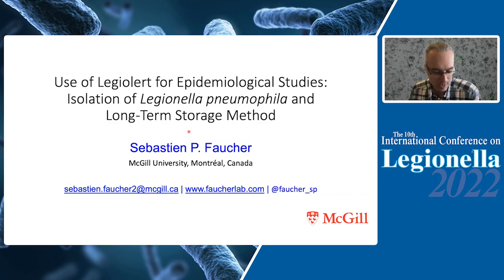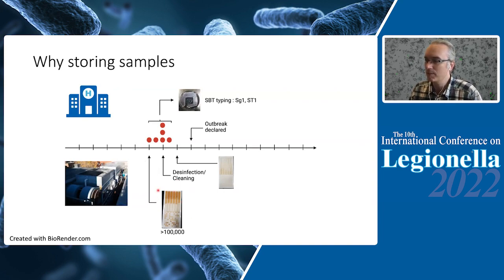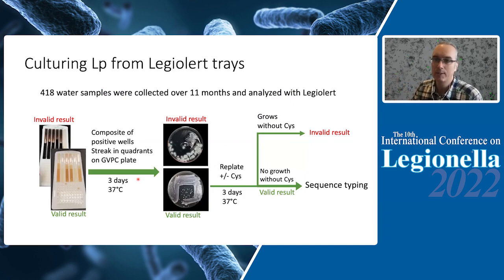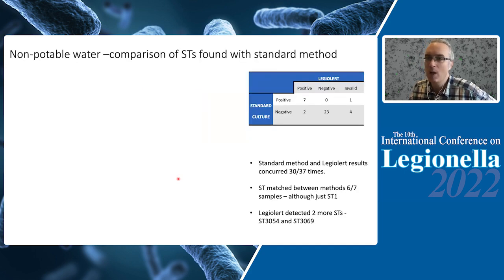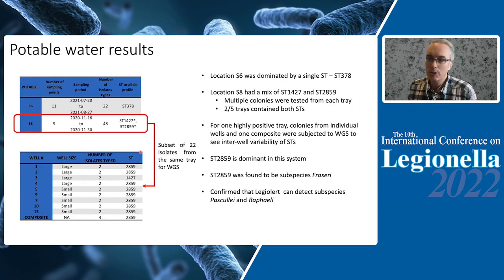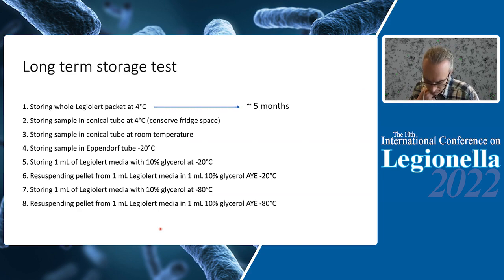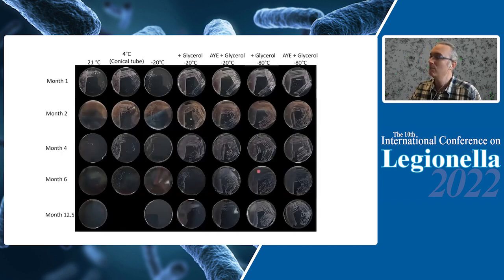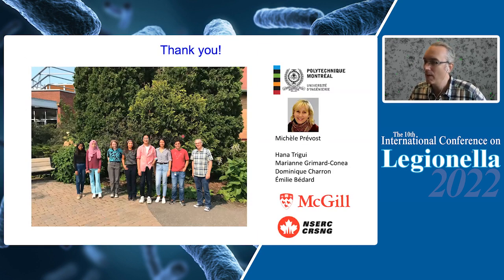Legiolert for detection and storage of various Legionella pneumophila subspecies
Presentation by Sébastien P. Faucher PhD of McGill University

Legiolert is a promising technology to detect _Legionella pneumophila_ in water system. This system provides most probable numbers based on liquid culturing and enzymatic detection. Previous studies have shown good agreement between Legiolert and standard culture technique; however, it is unknown if the system can detect diverse sequence-based types (ST) and subspecies. By isolating and typing colonies directly from the Legiolert medium, we confirmed that this technique can detect a variety of STs, including ST1, ST378, ST1427, ST2859, ST3054, and ST3069, and all currently known _L. pneumophila_ subspecies (Pneumophila, Fraseri, Pascuelli and Raphaeli). Further, we developed a procedure to easily preserve Legiolert culture by simply adding glycerol to a final concentration of 10% and storing at or less than -20°C. This could facilitate retrospective analysis of _L. pneumophila_ positive samples for epidemiological investigation of outbreaks. In conclusion, Legiolert seems well suited for routine surveillance of _L. pneumophila_ in water systems.